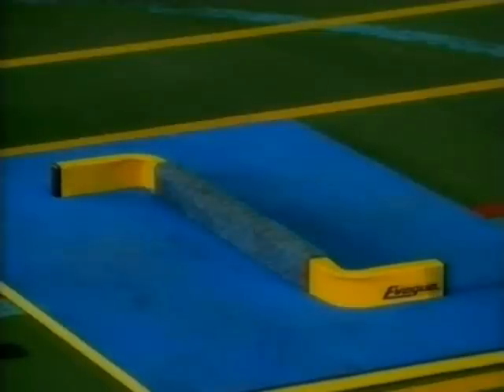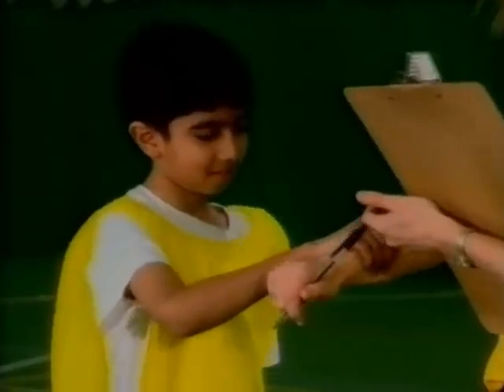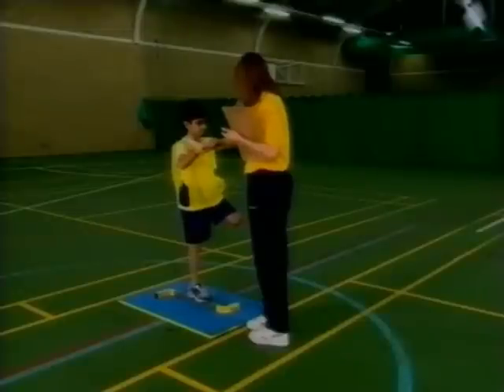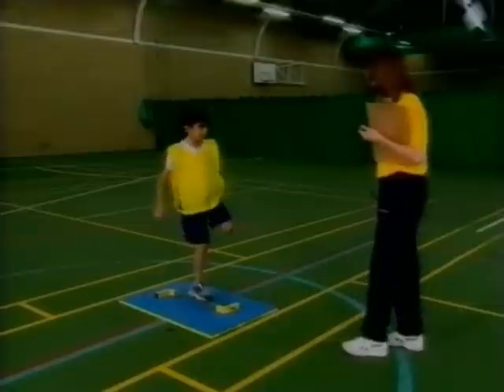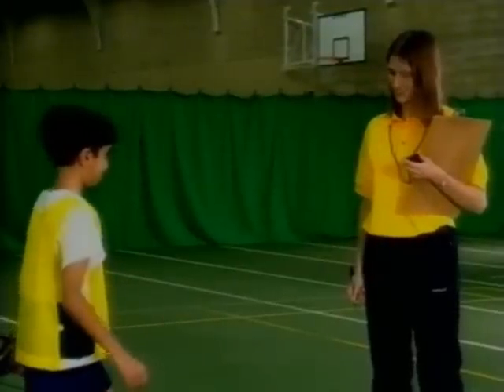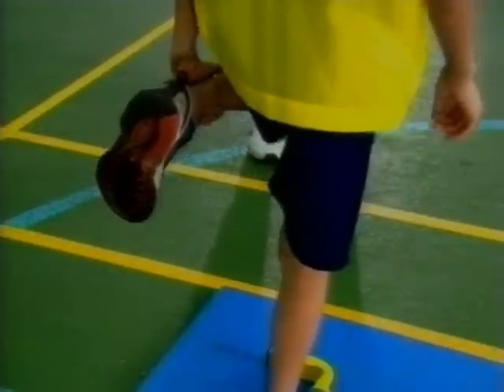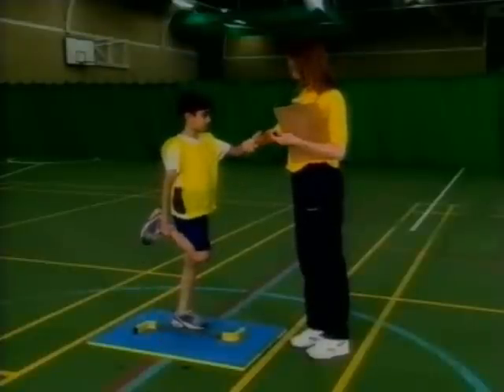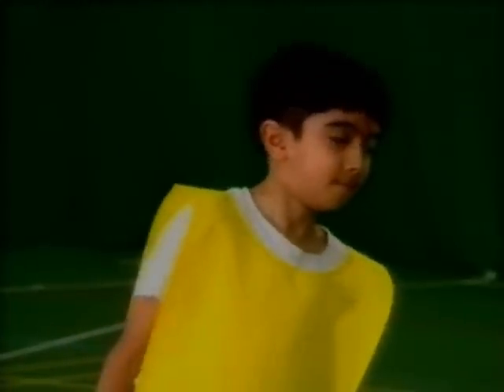Sportshall Athletics Awards Balance Test